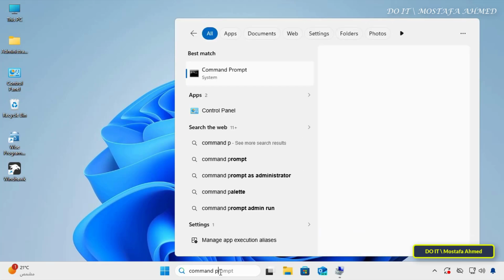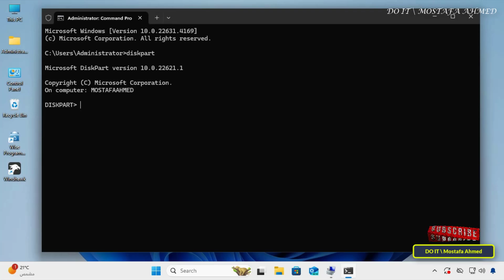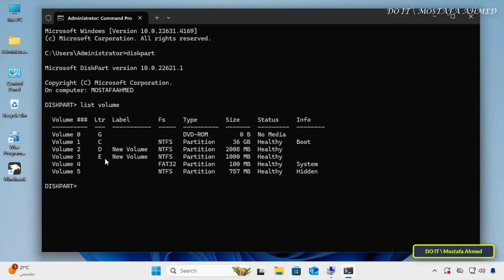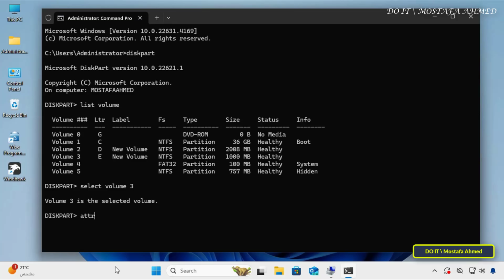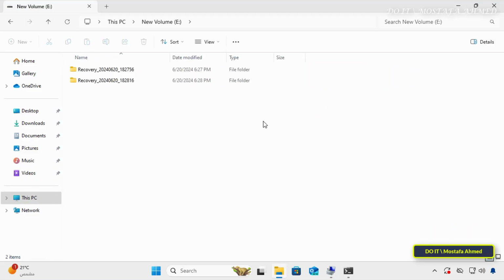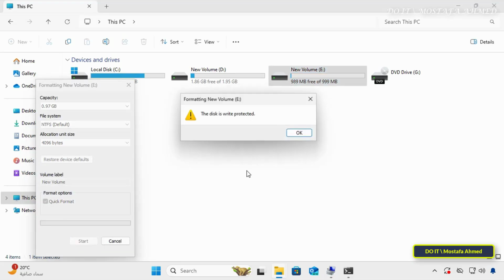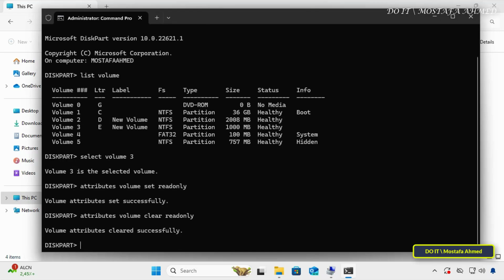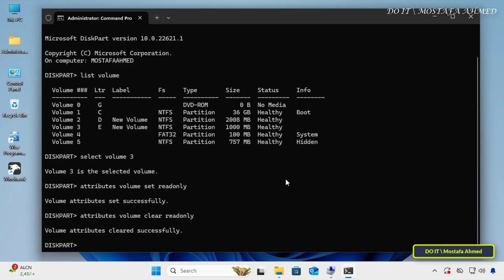Lock or Unlock Any Drive in Windows 11 | Write Protection Trick You Must Know👍 Protect Your Data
Locked out of your own files? In this video, I demonstrate a quick and essential method to enable or disable write protection on a specific drive partition in Windows 11✅
➡  I demonstrate how to use the DiskPart utility in Windows to manage write protection for any drive volume. You will learn the exact commands to set a partition to "Read-Only" for security or clear those attributes to regain full write access👍
➡ This method is fast, safe, and works perfectly on both Windows 11 and Windows 10👍

💥Commands Used in This Video:
1. diskpart (Opens the disk management utility)
2. list volume (Displays all available partitions and drive letters)
3. select volume # (Replace # with your specific drive number)
4. attributes volume set readonly (Enables write protection)
5. attributes volume clear readonly (Disables write protection)

chapters:
00:00 Introduction to Drive Write Protection in Windows 11
00:28 Running Command Prompt as Administrator
00:46 Using Diskpart Utility for Volume Management
01:07 Listing and Selecting the Targeted Drive Volume
01:54 Enabling Read-Only Mode to Protect Data
02:22 Verifying the Lock in File Explorer
03:04 Disabling Read-Only Mode to Restore Access
03:31 Verifying the Unlock and Final Steps
03:52 Wrap up and Channel Subscription Information

How to enable write protection on Windows 11 drive volume
How to disable write protection on Windows 11 drive volume
Step by step guide to using Diskpart for read only attributes
Removing write protection from a hard drive partition
Enable write protection in hard drive partition
Hard drive Locked as Read Only
Enable Hard Disk Write Protection in Windows 11
Disable Hard Disk Write Protection in Windows 11
How to lock a drive in Windows 11 to prevent deleting files
Fixing the disk is write protected error in Windows 11
Windows 11 command prompt disk management tutorial
Managing partition permissions
Protecting drive data using attributes volume set readonly
Restoring write access to a read only drive in Windows 11
Managing partition permissions using Diskpart utility commands
Driver Read Only
Data Security
Hard Drive
Disk Utility
Partition Management
Hard Disk Write Protected Fix
Preventing unauthorized file modification on secondary drives
Windows 11 local disk security permissions guide
How to make a partition unerasable using CMD
Troubleshooting read-only status on internal hard drives
Advanced Windows file system protection techniques
Setting up a secure data archive volume in Windows
How to use administrative tools to lock partition access
Securing shared computer drives from accidental formatting
Difference between physical disk and logical volume protection
Mastering the DiskPart command line for volume attributes
Partition Control
Hard Disk Read Only Toggle
Diskpart tutorial
Volume Attributes
Drive Permissions
Write protection Windows 11
Diskpart commands Windows
CMD disk management
Windows disk utility
Drive read only
Hard disk protection
Partition security
Diskpart attributes volume readonly
Attributes disk clear readonly
Diskpart list volume command
Select volume diskpart command
Diskpart tutorial for beginners
Write protected disk fix
Write protect remove cmd
Read only disk fix Windows
Diskpart readonly fix
Windows 11 disk management command line
System administrator diskpart tutorial
Secure drive using CMD Windows
Protect data using read only attribute
Enterprise data protection Windows